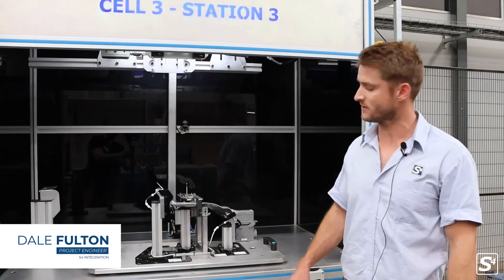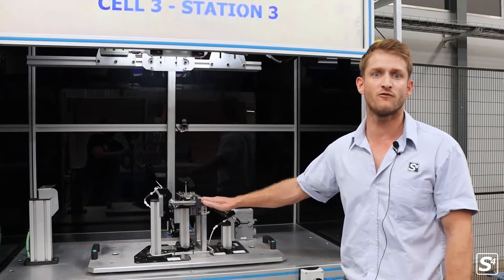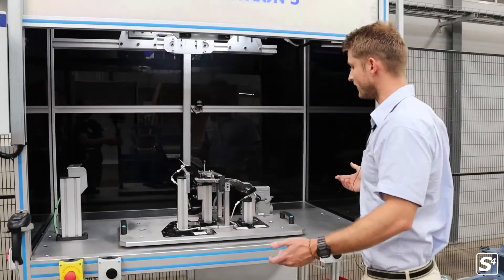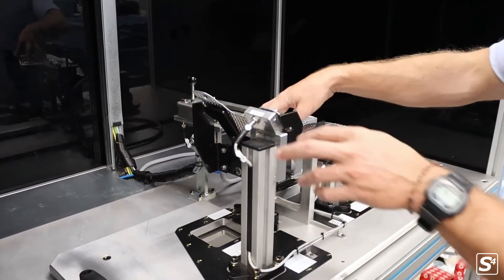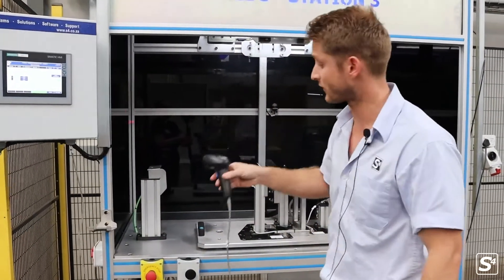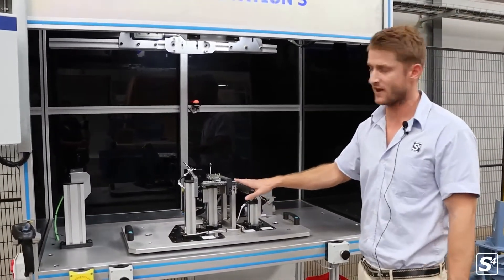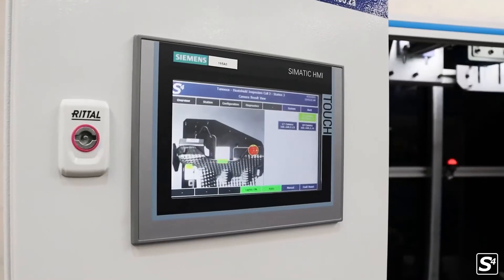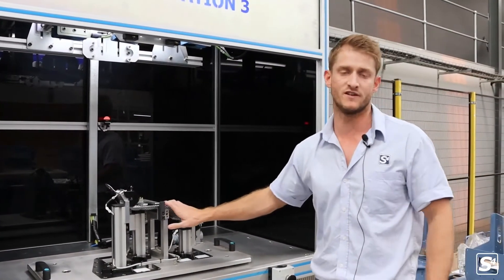'What is this thing' Ep 4: Inspection Station | Vision Solutions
To optimise your manufacturing process, S4 offers machine vision solutions for tasks as simple as quality checks to robotic guidance. Our vision solutions inspect and analyse products for quality, position, dimension & presence.

Do you need a system that verifies your products meets the customer's specifications?